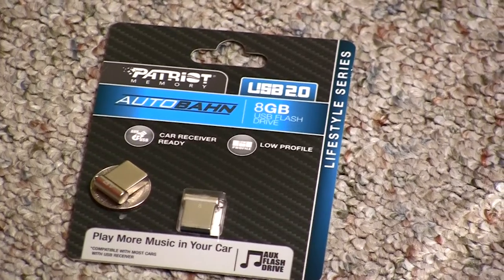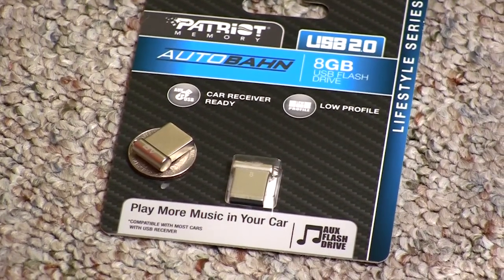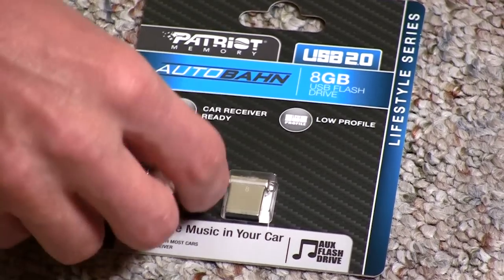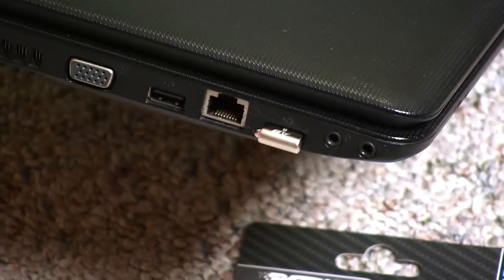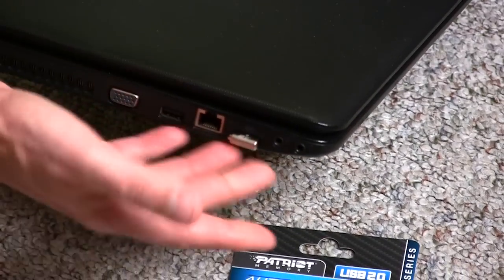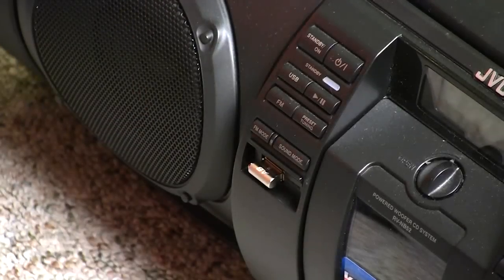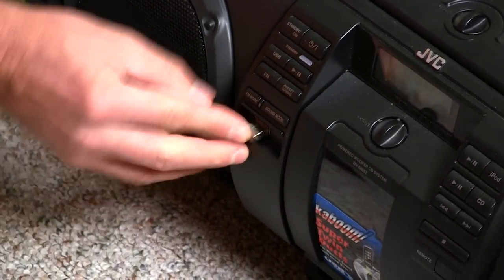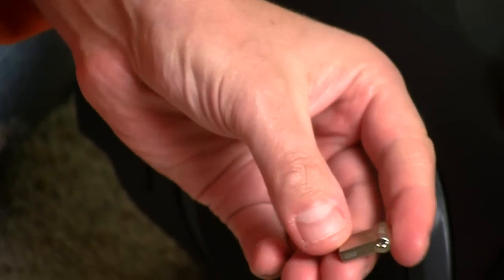Patriot Autobahn USB Flash Drive PSF8GLSABUSB PSF16GLSABUSB PSF32GLSABUSB review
USB low profile flash drive car receiver ready review